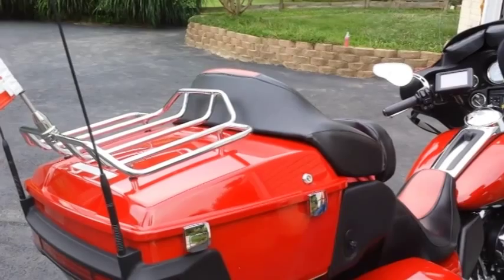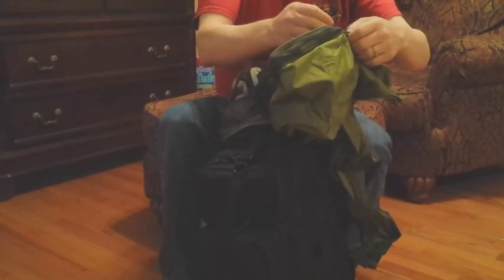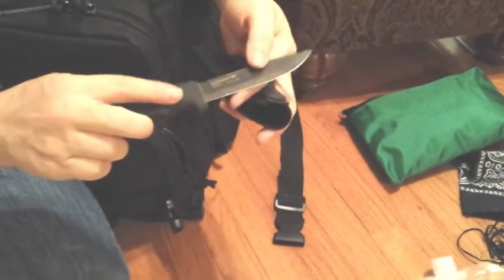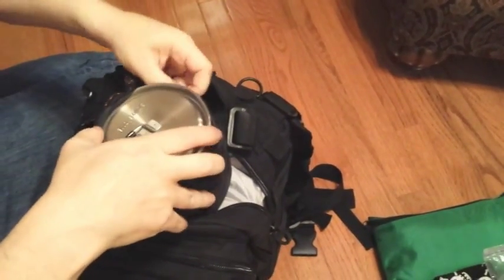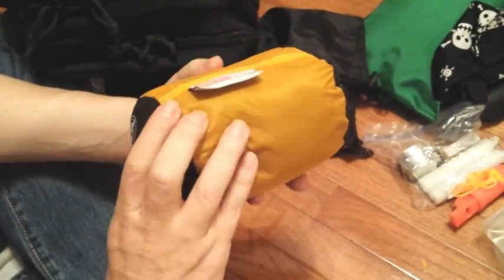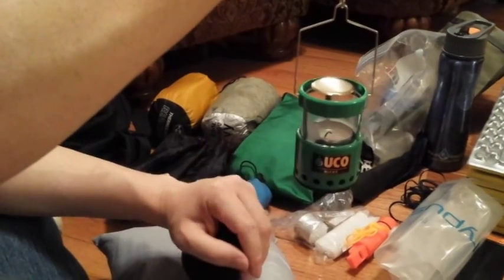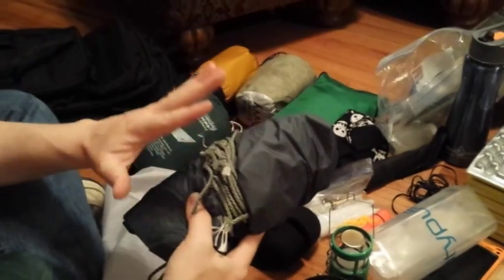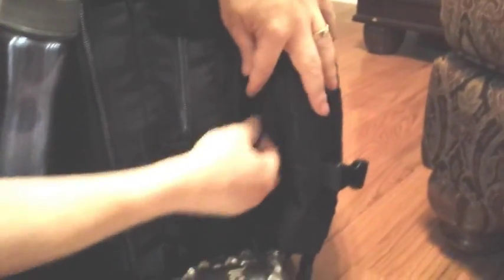Motorcycle Pack out for Solo Hiking Trips - Part 2 of 3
One of my Configurations for solo multi-day hiking / camping after a ride.  A bit long winded, I'll try to keep it more short and to the point in my next few video's for this series.  Enjoy, and please comment if you have something education to share.